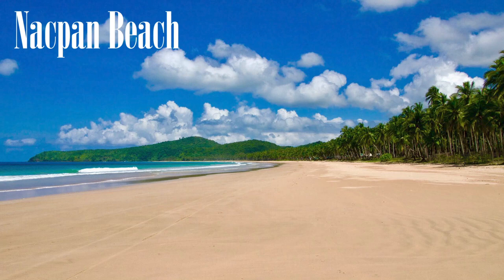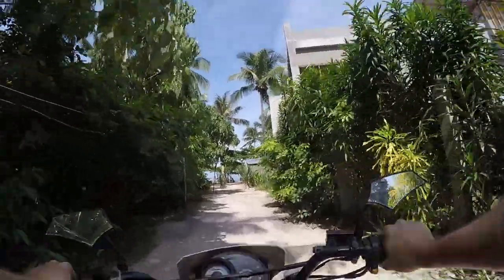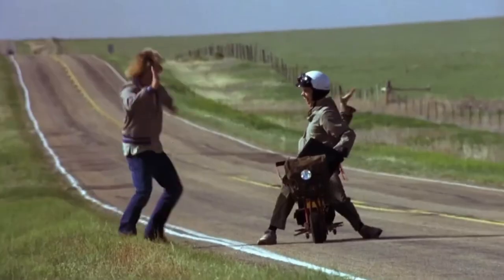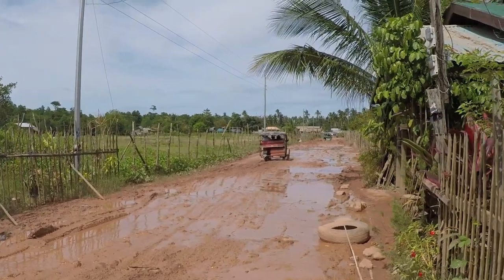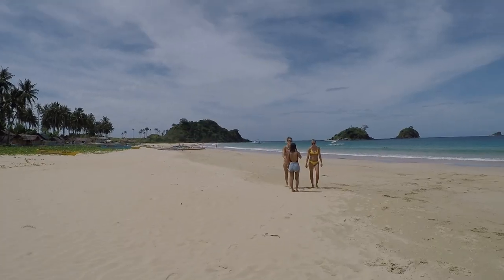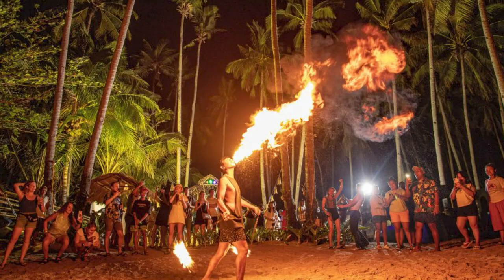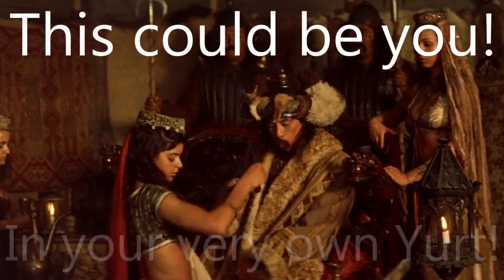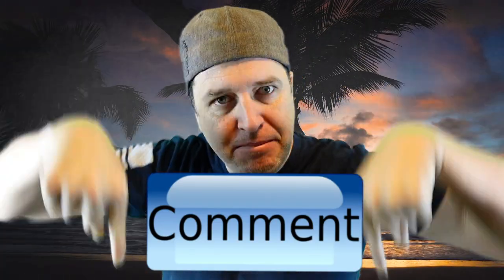How to get to NACPAN BEACH! TESTICLE CLAMPS NOT INCLUDED!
How to get to Napan Beach Palawan Philippines!  From El Nido to Nacpan, renting and riding a motor bike has never been so enjoyable, until we popped a tire on the old bridge and crashed!  Nothing that one of the most beautiful beaches in the Philippines wont fix!   WATCH TO THE END for an added testicle clamp bonus!!!

In this video we go over logistics, places to stay & eat, and how to deal with a flat tire in the middle of no where!

The ULTIMATE WATERPROOF BACK PACK
The next BEST, more affordable, Waterproof Back Pack

I put substantial effort into these wonderfully ridiculous video's, free for everyone to enjoy, and all I ask is that you leave a thumbs-up on any videos that you like and subscribe to my channel!